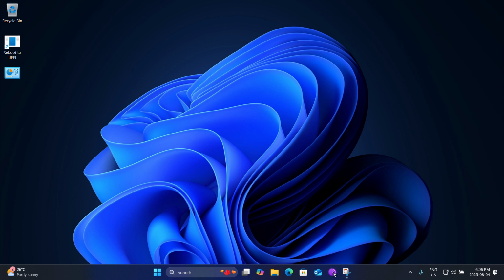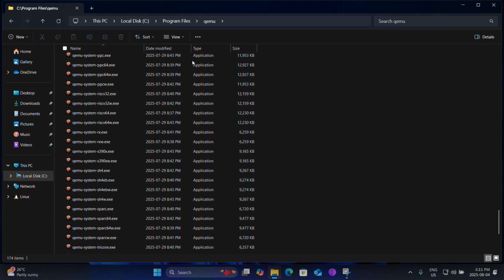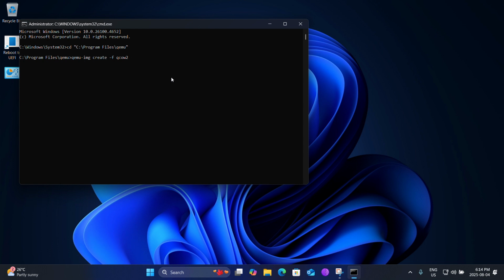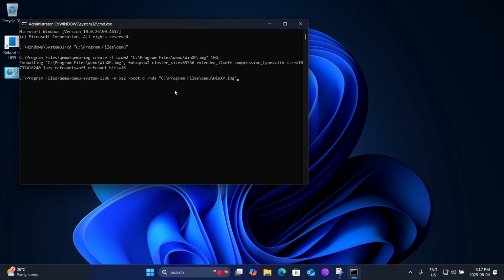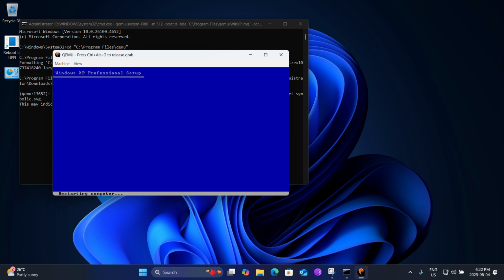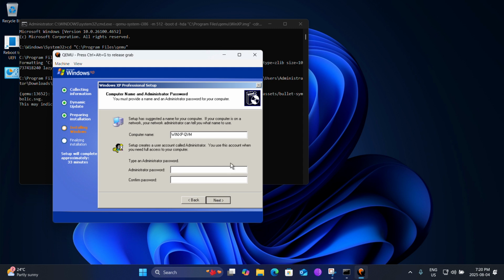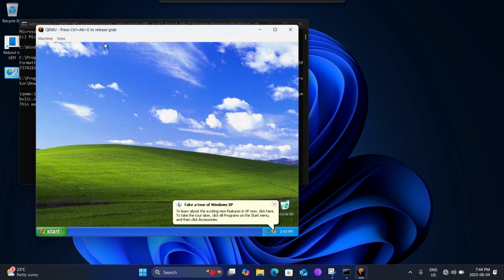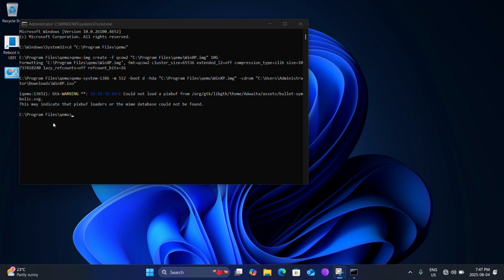How to use QEMU on Windows (Crash Course)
Welcome to my video tutorial on how to use QEMU for Windows!